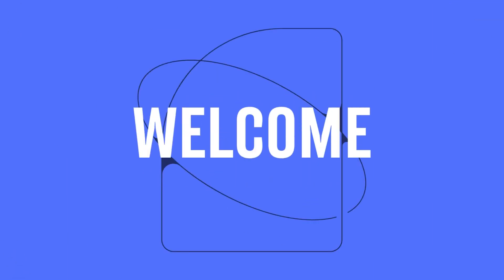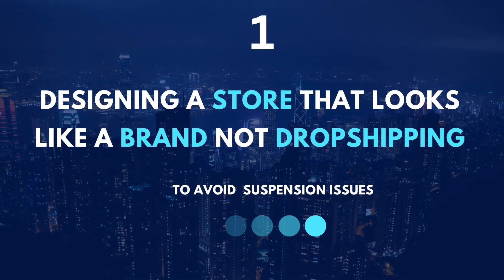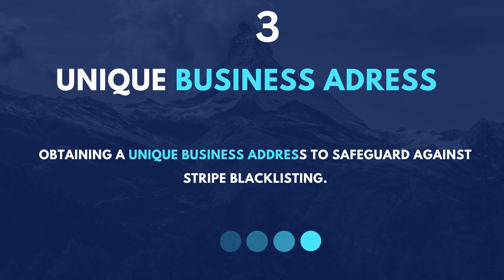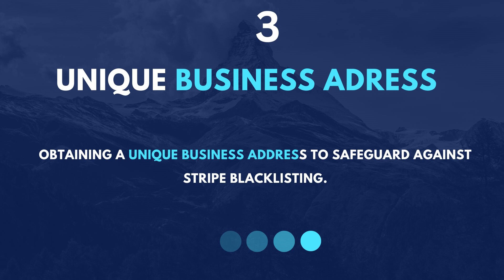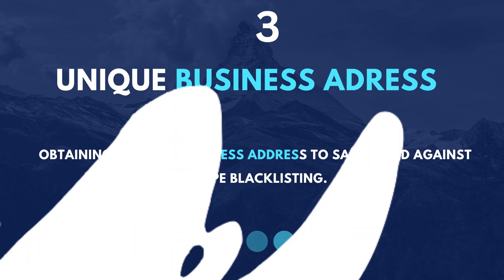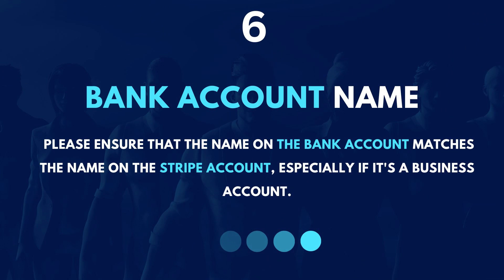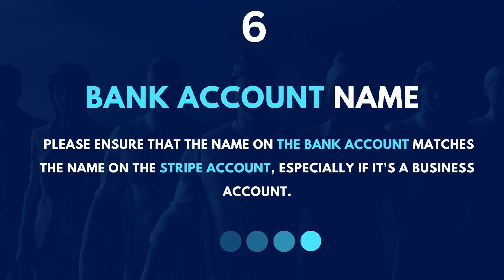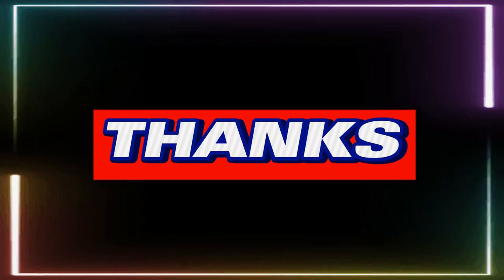[2023 Method] Creating a Stripe Account in Non-Supported Countries | Complete Guide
Are you a non-US resident trying to create a Stripe account? Look no further! In this tutorial, we'll guide you through the steps on how to create and verify your Stripe account in 2023, even if you're not located in the United States.

First, we'll walk you through the steps to create your Stripe account, providing helpful tips along the way. We'll cover how to set up your account information, add your bank account, and choose the right payment options for your needs.

Next, we'll discuss the verification process and the documents you'll need to provide to get your Stripe account verified. We understand that this process can be confusing, especially for non-US residents, so we'll provide a step-by-step guide to help you through it.

For those located in Nigeria, we'll also provide additional tips on how to create a Stripe account specific to your country, as well as how to activate your account and start using Stripe for your business needs.
Whether you're a non-US resident or simply looking to create a Stripe account for your business needs, this tutorial has everything you need to get started. Don't miss out on the benefits of using Stripe for your payment processing – watch our tutorial now and start creating your account!

(DONE FOR YOUR SERVICE: If you need us to register your Uk Company, set up your stripe account, and open a Wise  business bank account for receiving and sending Money , then contact us  on Telegram .